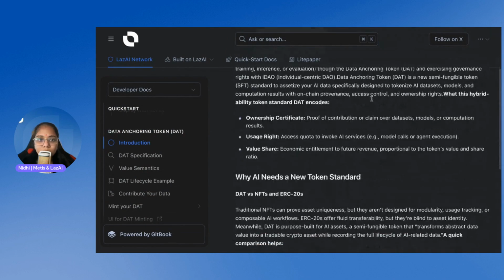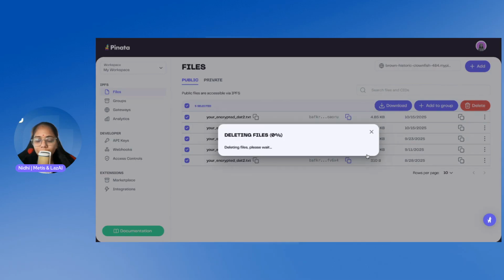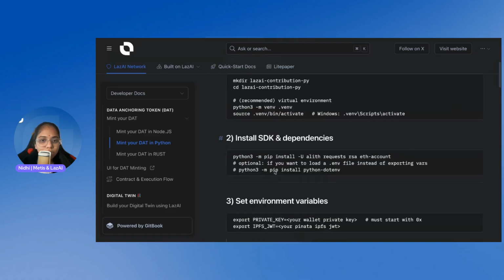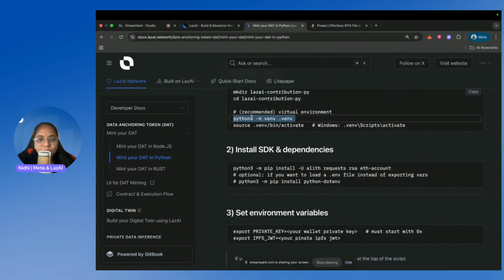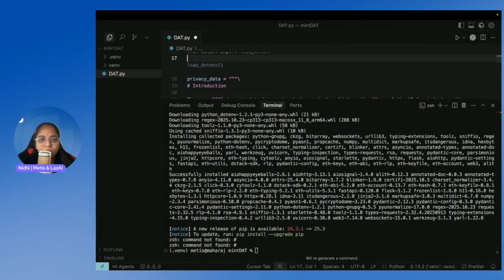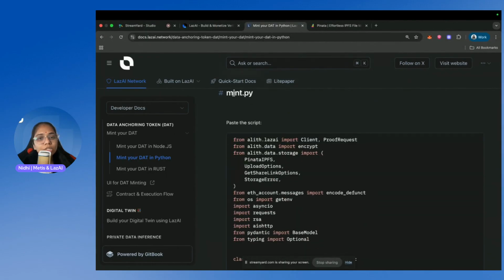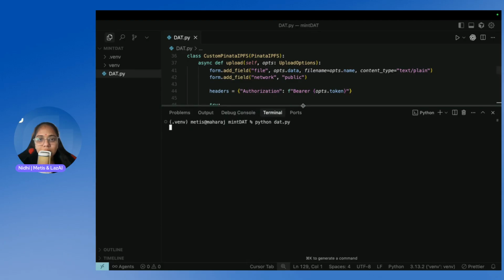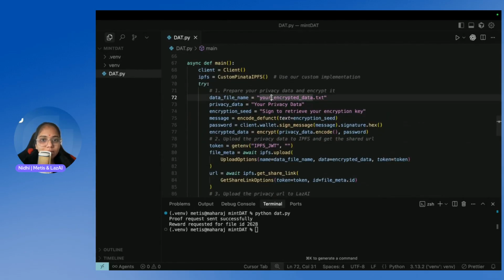Dat Minting with Python